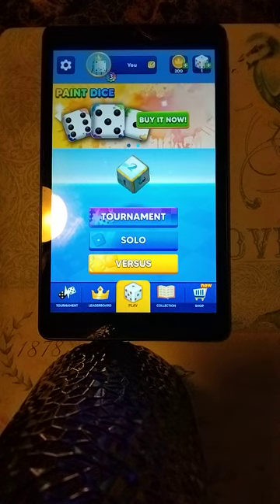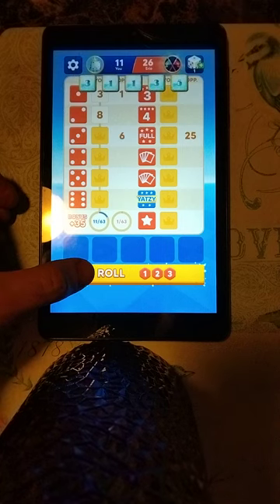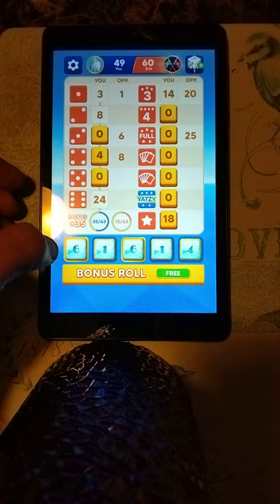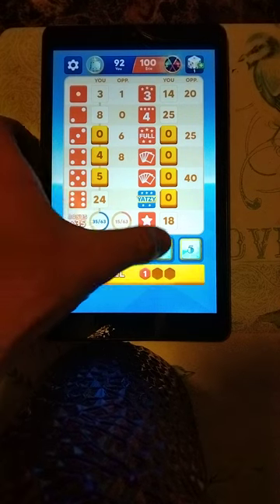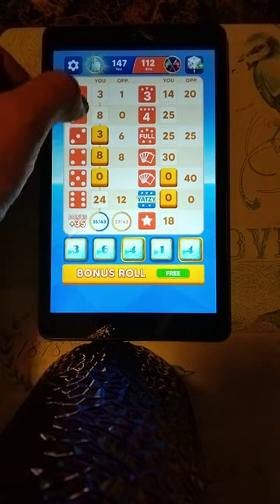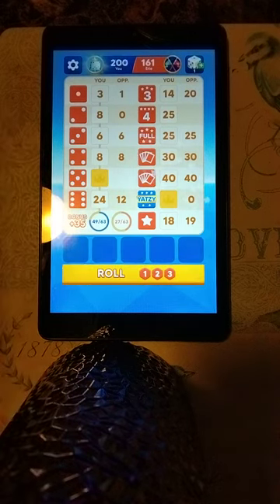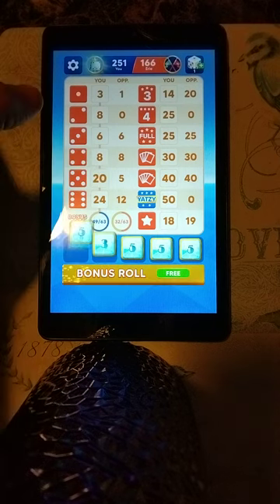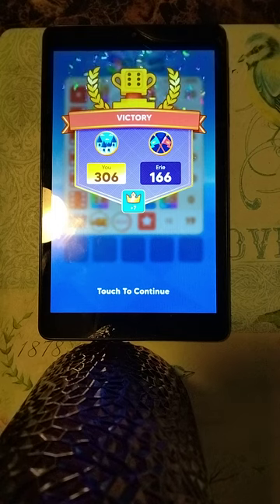Unbelievable comeback, but was it enough?! Wow! Yahtzee! Game #3! Let's roll!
Game #3 of our Yahtzee series with an incredible comeback!